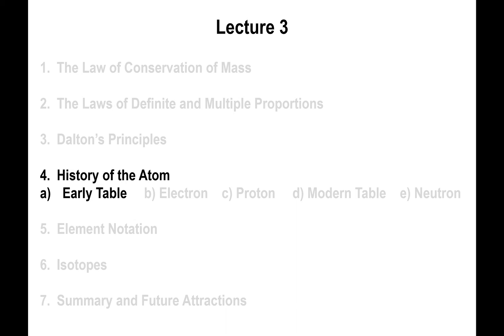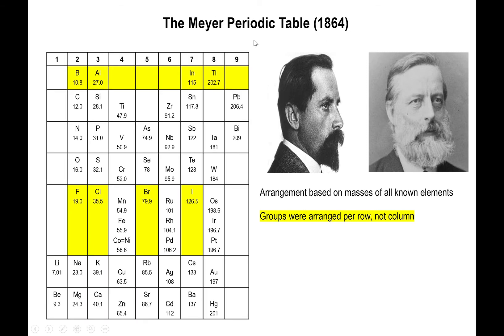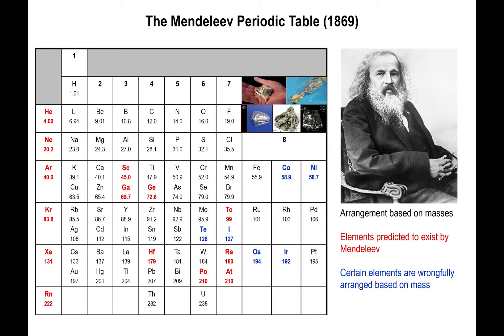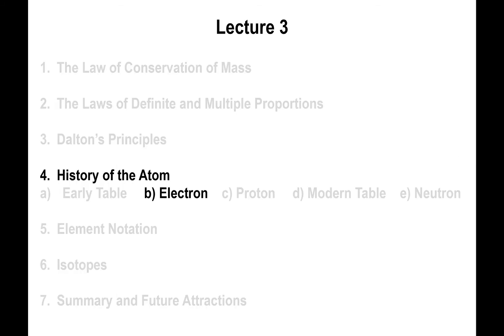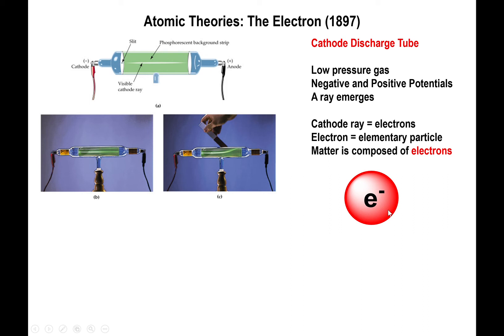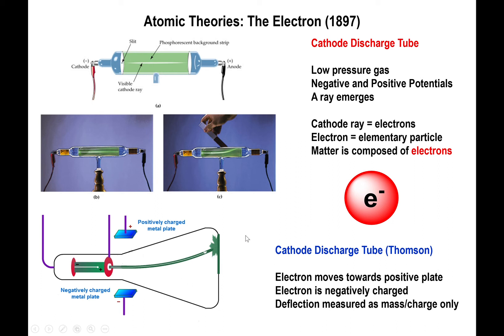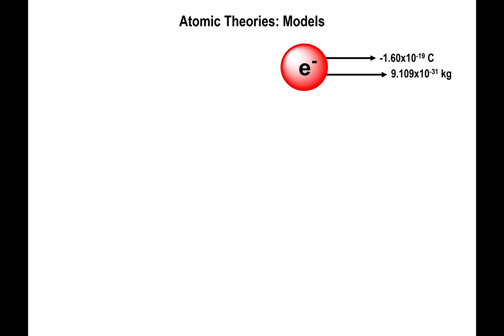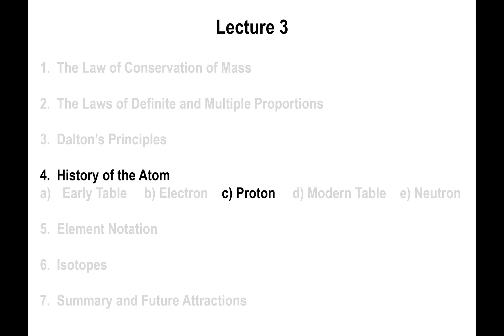Lec3 - The Early Periodic Table and the Electron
In this video we discuss the development of the periodic table, the discovery of the electron, the cathode-ray and oil-drop experiments, and the plum-pudding model of the atom.